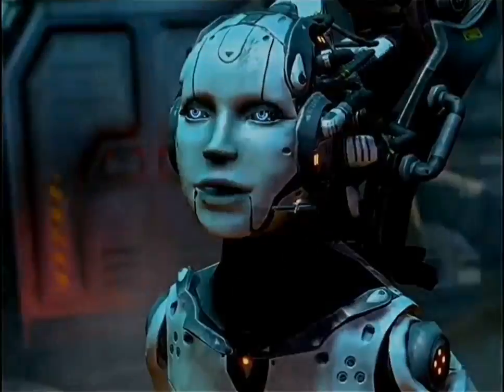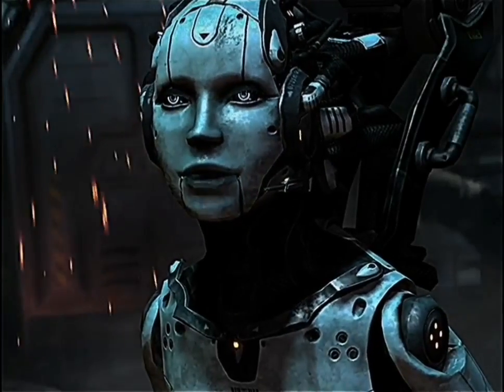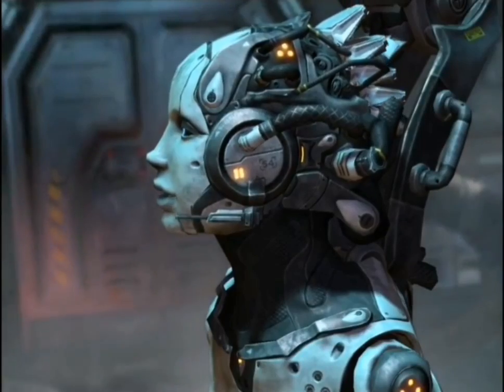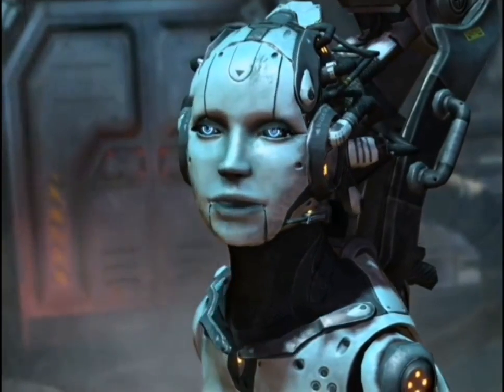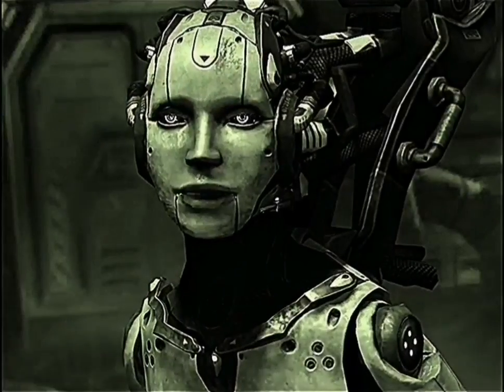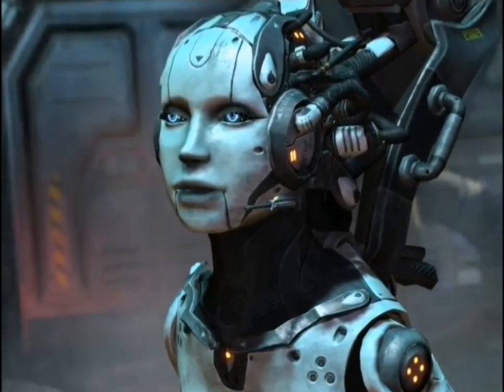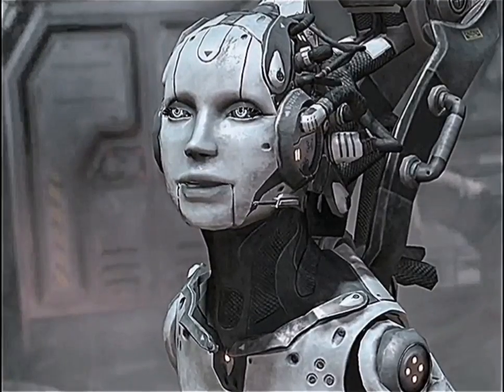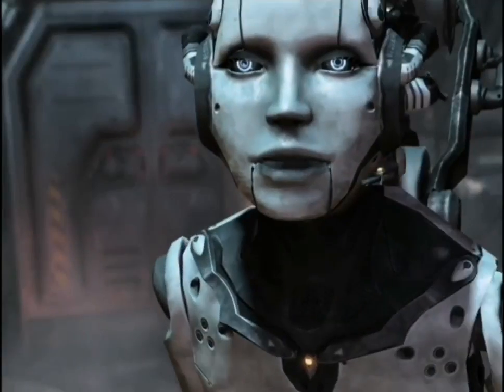Starcraft 2 Adjutant but Something Went Very Wrong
Video #20